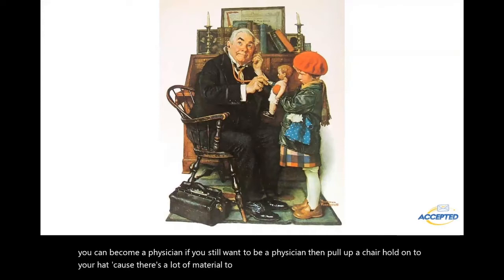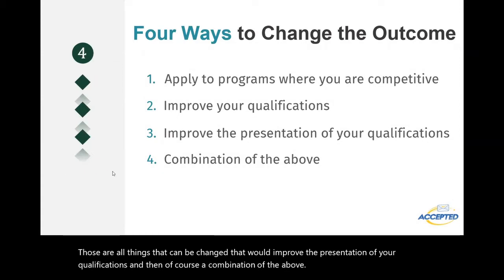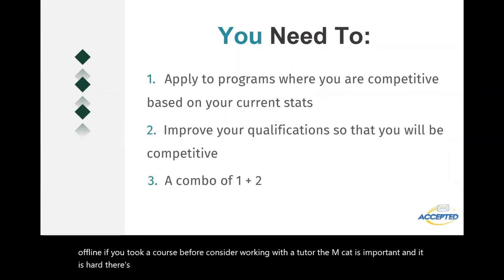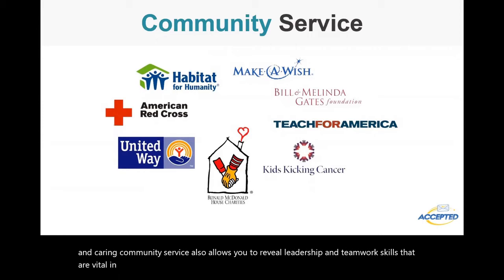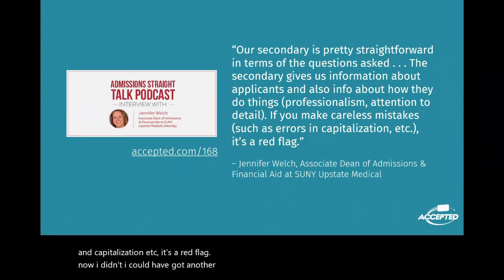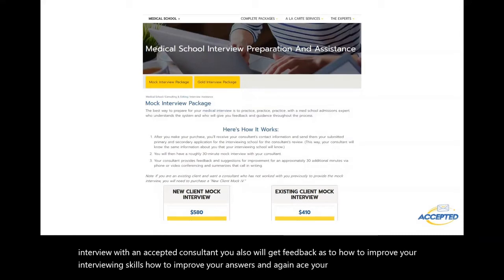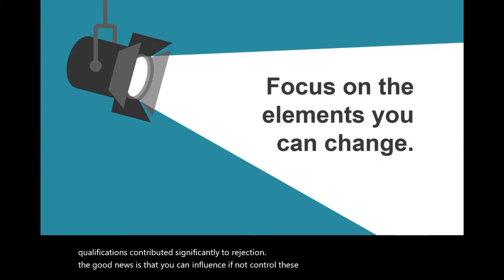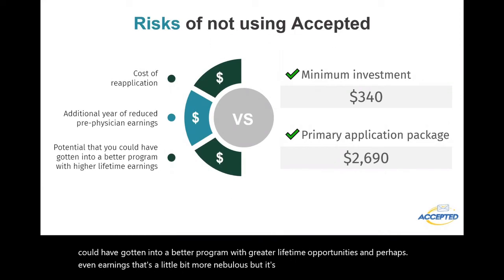The Reapplicant’s Guide to Medical School Acceptance Webinar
If you’ve been rejected from med school and you’re not sure of your next steps, you really must see our webinar, The Reapplicant’s Guide to Medical School Acceptance. In this session, Accepted founder and CEO Linda Abraham lays out a clear plan for rejected applicants to analyze what went wrong and how to plan for a successful reapplication!